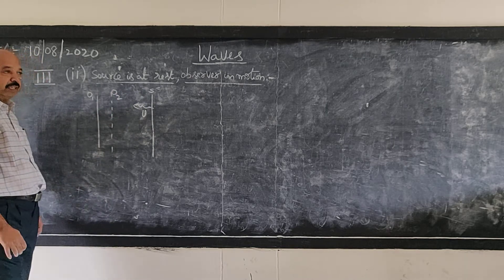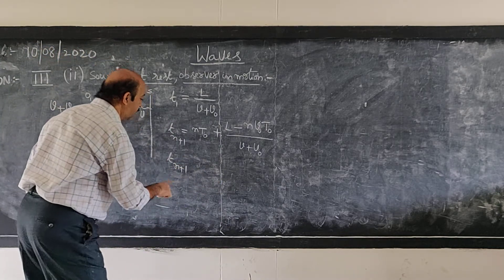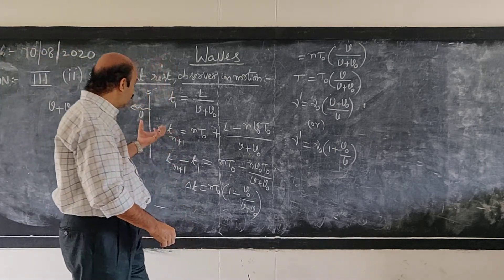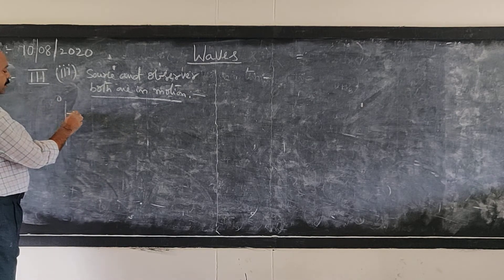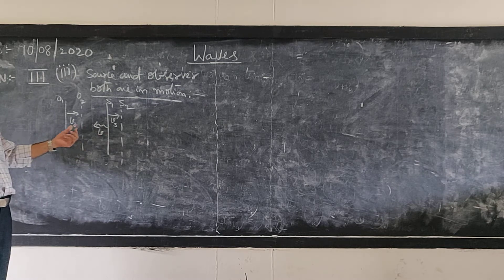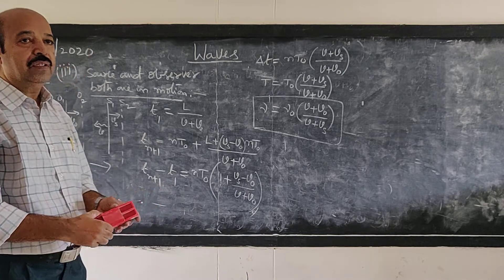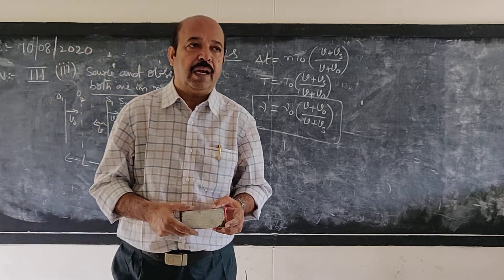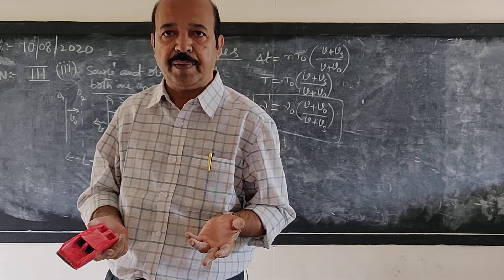A.P.Second year intermediate Physics Waves-IIIC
For APSWRJC students